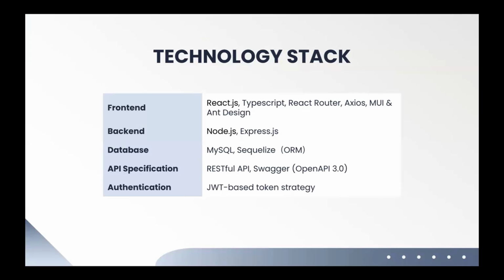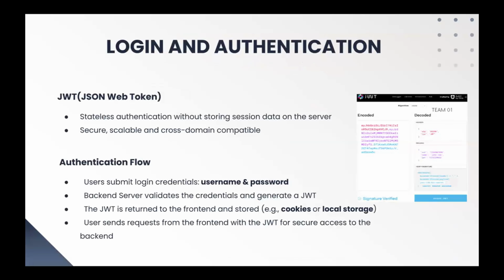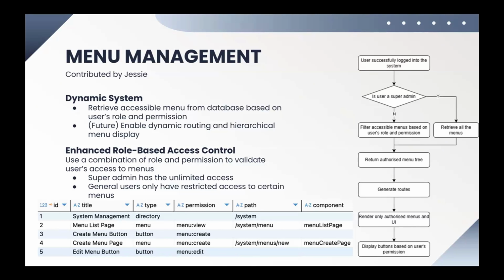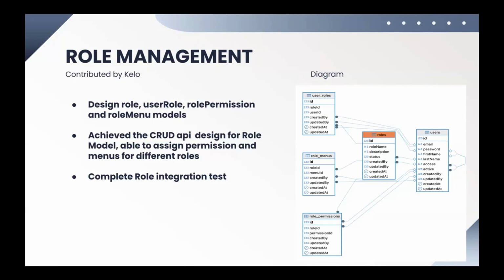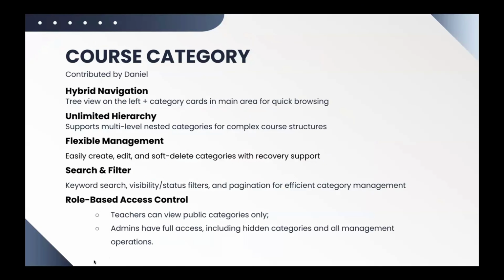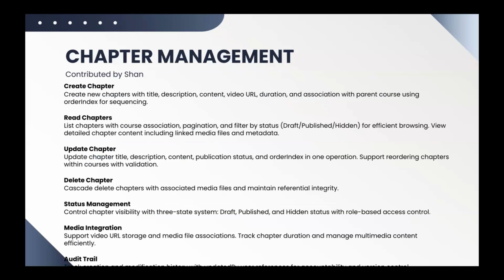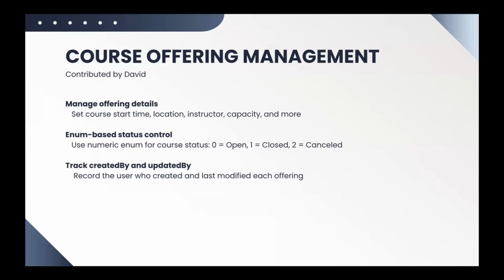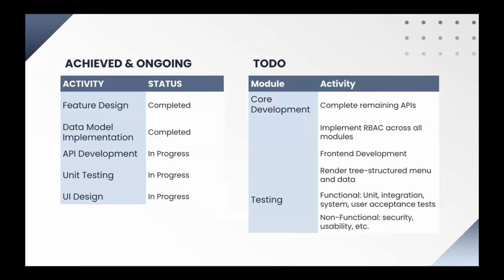Mooc项目 中期Demo展示 | 25期全栈项目 | 澳洲IT